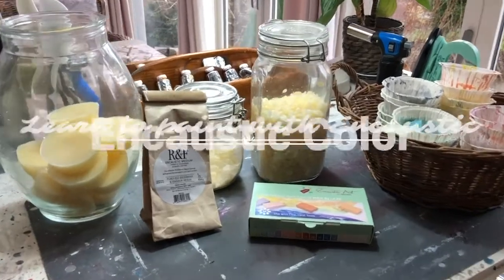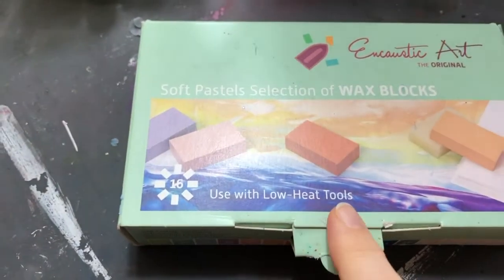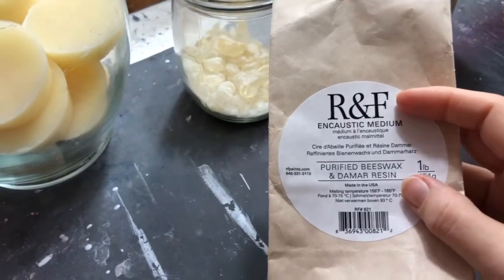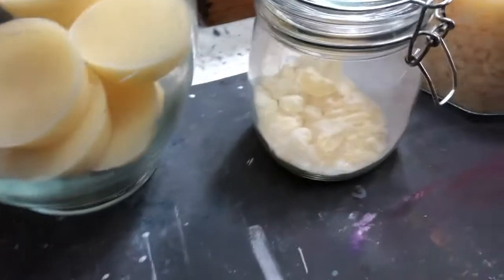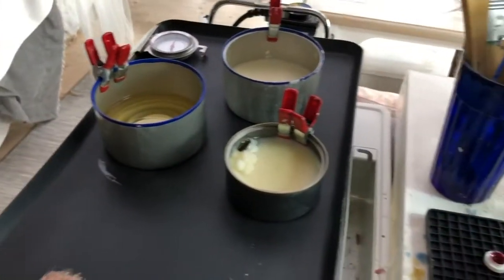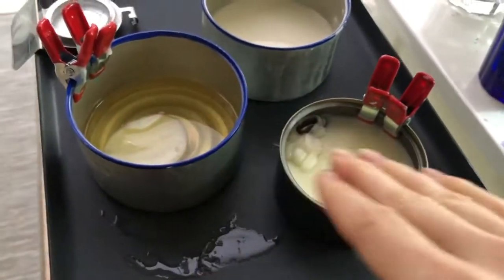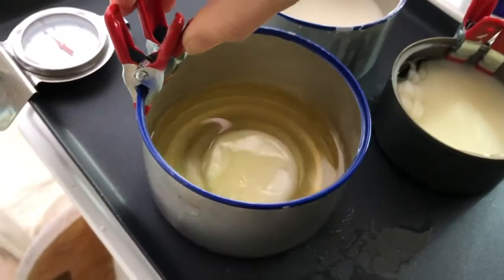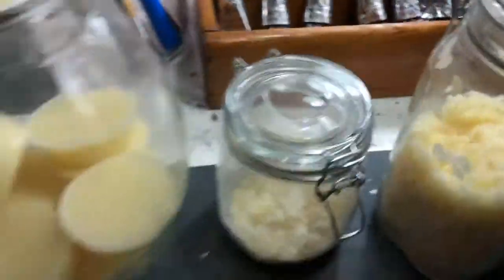Learn to paint with Encaustic - Part 2 Encaustic Color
Now you can learn how to paint with encaustic (hot wax) by watching my FREE video online course in "Learn to paint with Encaustic". I have over ten years of experience in art and education and I hope to give you a course with quality. Why free? Because I want everyone to be able to learn to paint with encaustic and there is a lack of knowledge about it online. Hope you enjoy this course. Let's wax the world together!

This is video 2 and about Encaustic Medium & Encaustic Color.